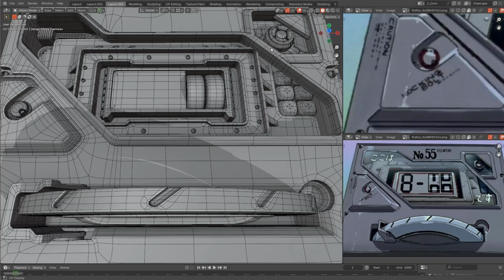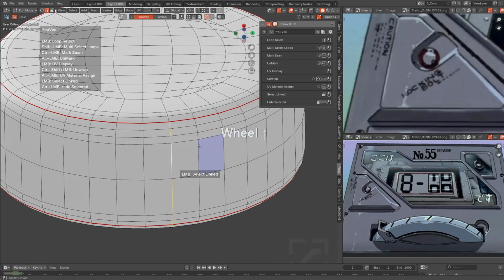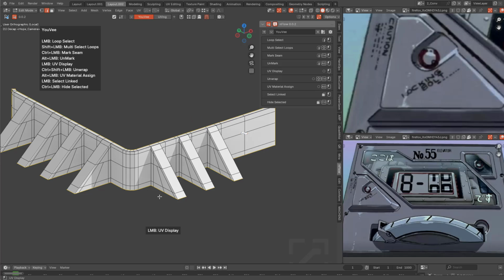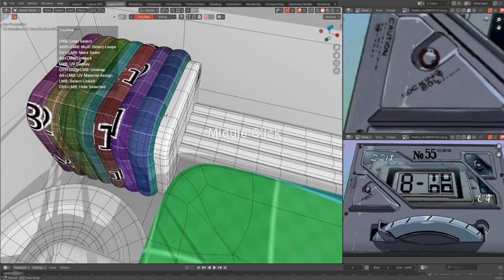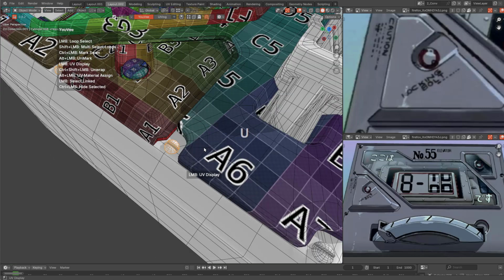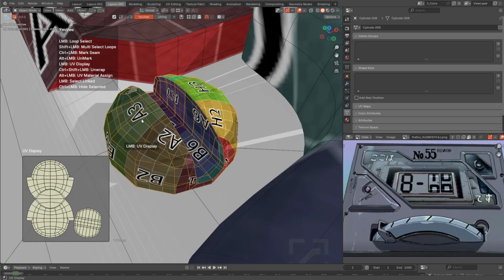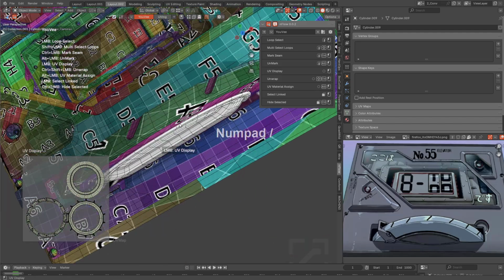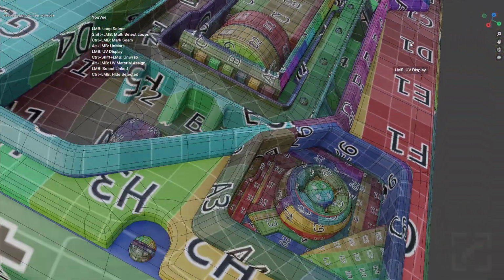b3d - evapart: 01_5(UV)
UV Tiem. Let's get preliminary!